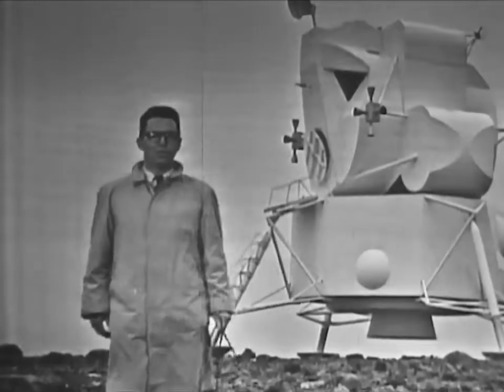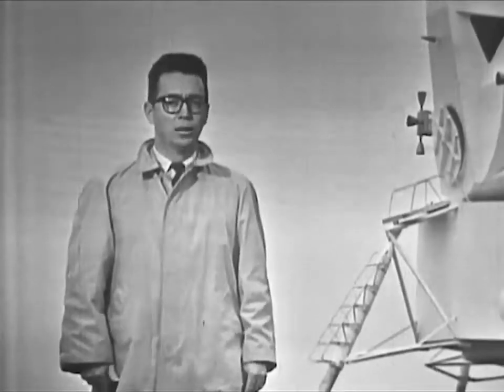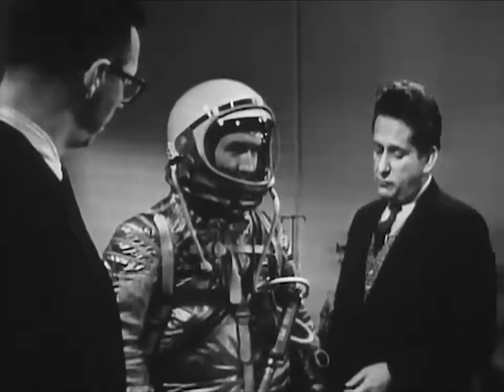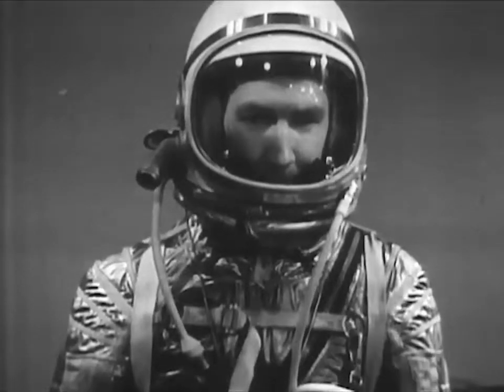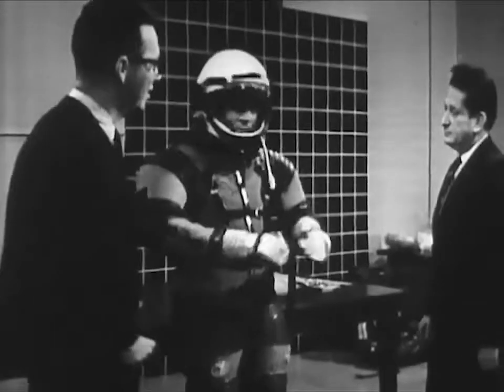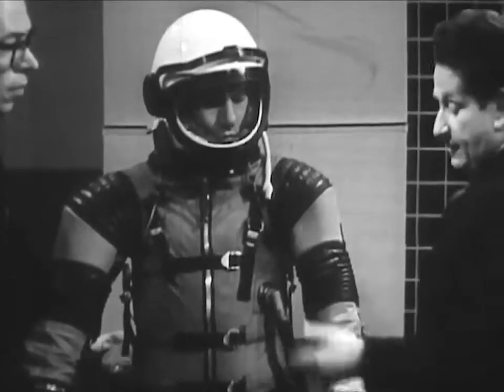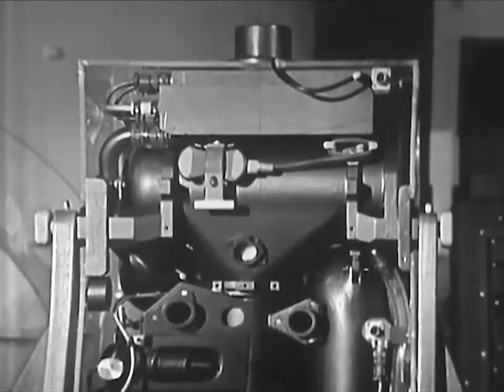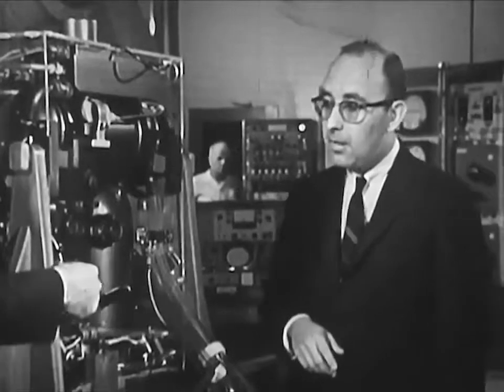Suited For Space